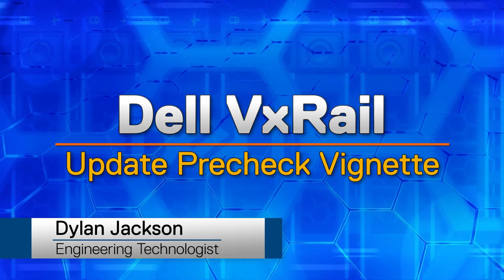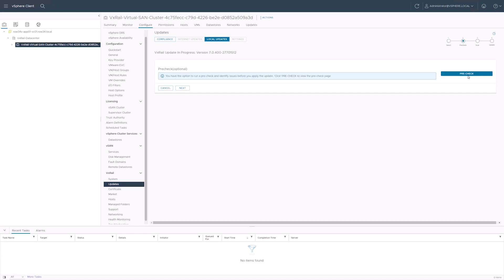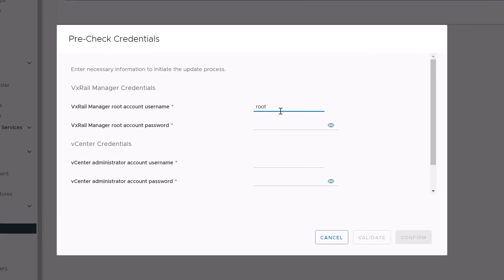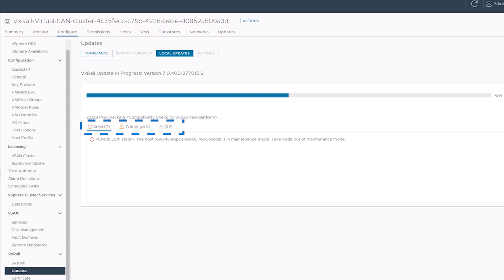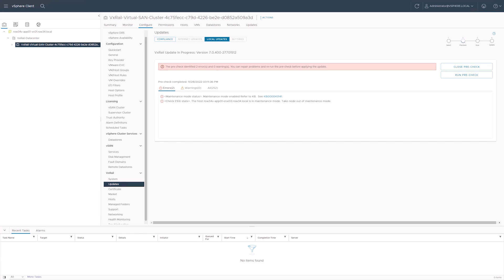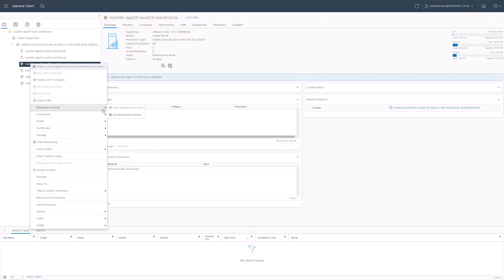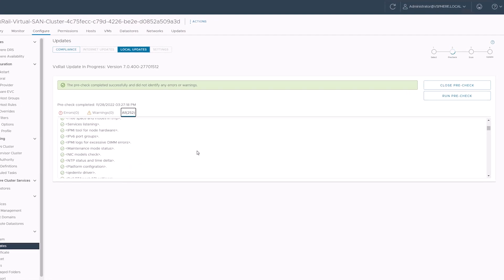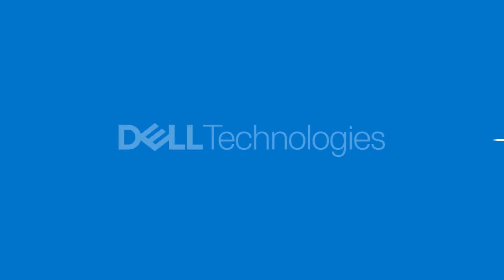VxRail Lifecycle Management – Update Prechecks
This video will show you how simple it is to update VxRail vSAN clusters.